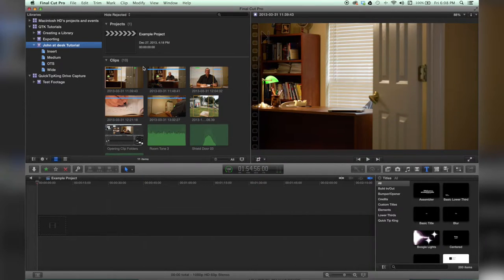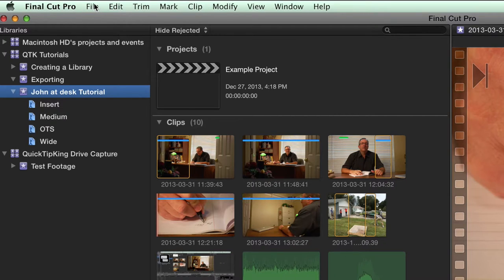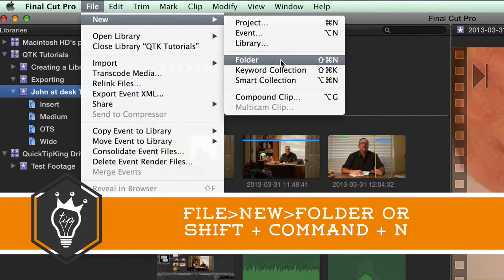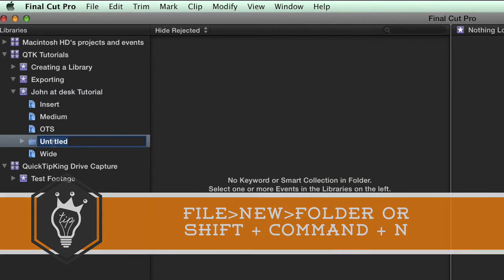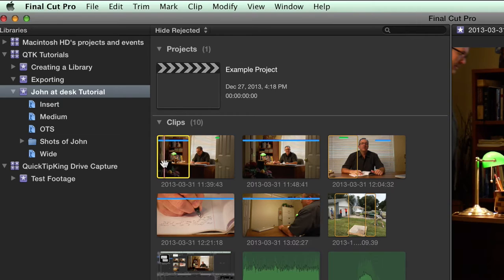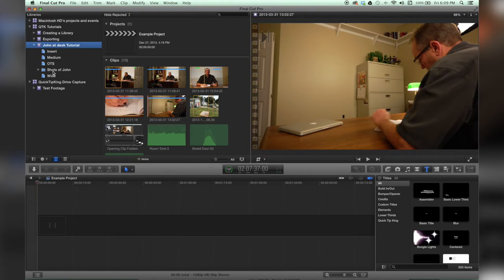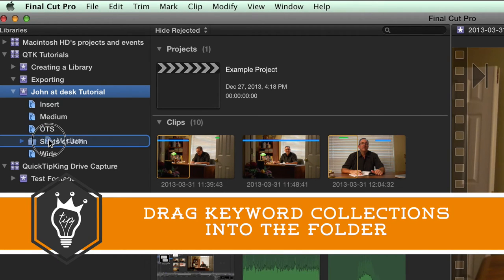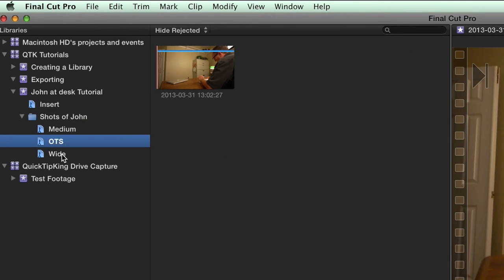Adding Folders in Final Cut Pro X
Adding folders can add more organization to your files in FCPX.
For more detailed tutorials check out QuickTipKing.com